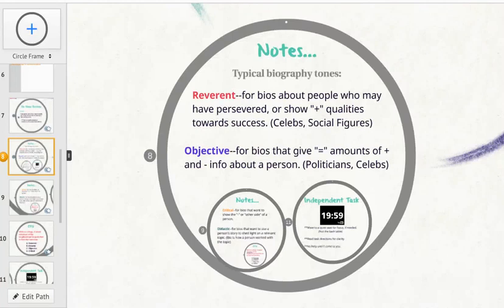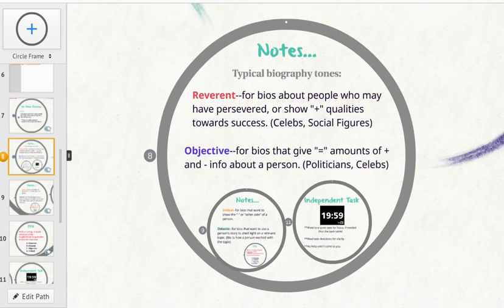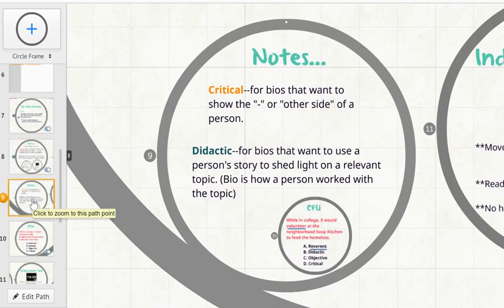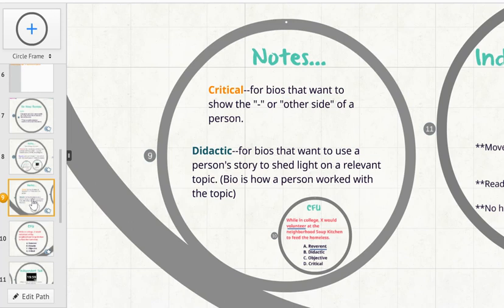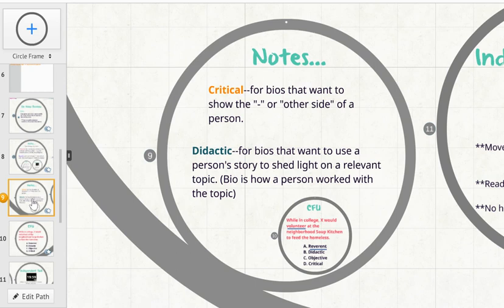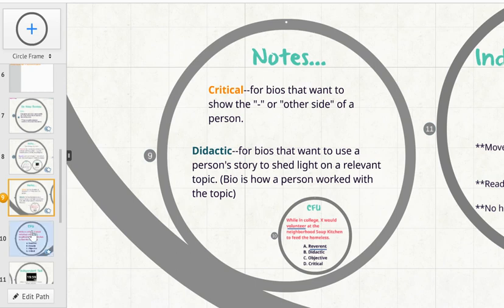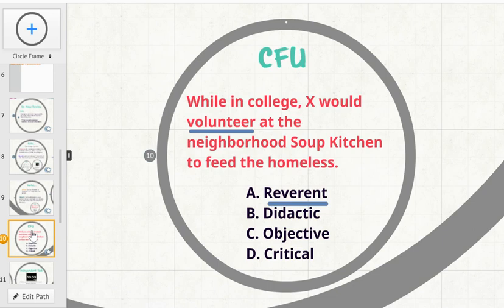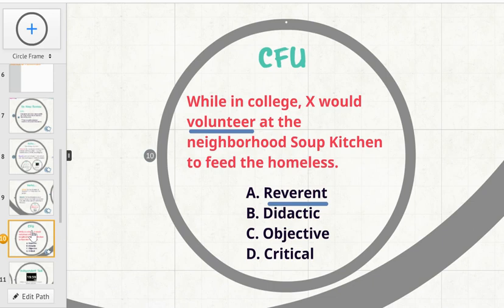EL5 2 Bio Tone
Notes on determining tone with biographies.